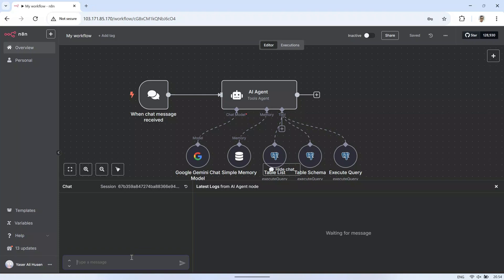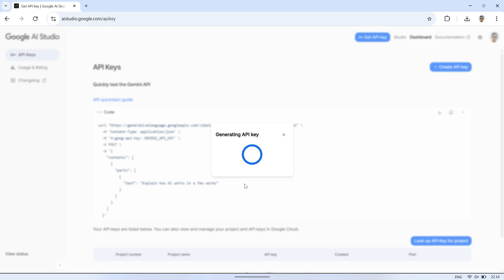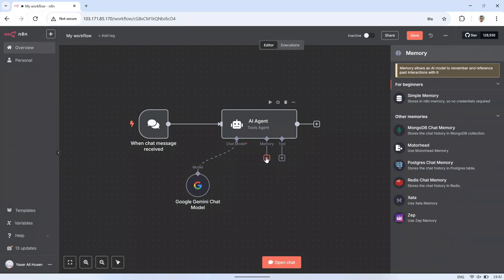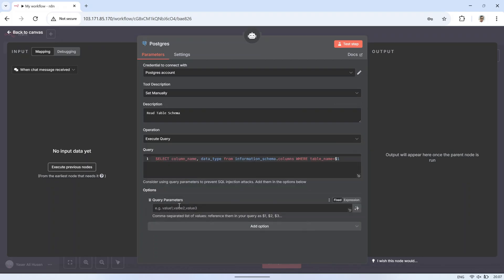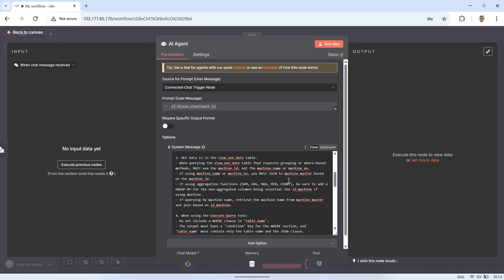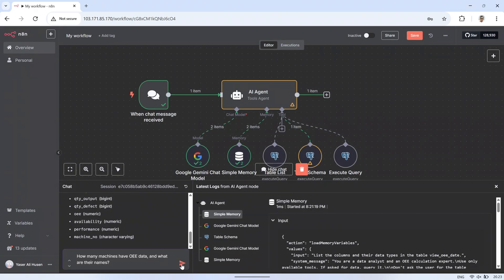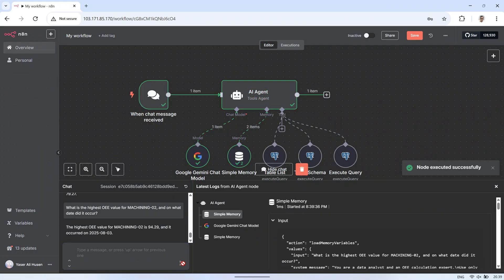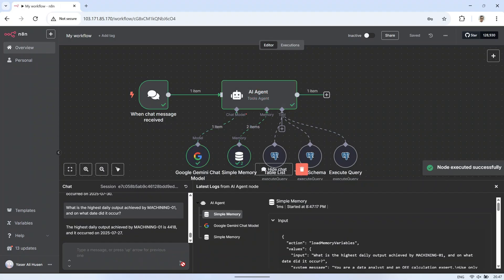Automating OEE Data Analysis with n8n AI Agent and PostgreSQL | Step-by-Step Tutorial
In this video, I’ll walk you through how to set up an n8n AI Agent to interact with a PostgreSQL database for OEE (Overall Equipment Effectiveness) data analysis.

✅ Configure AI to read and analyze real database data
✅ Use PostgreSQL tools like Table List, Table Schema, and Execute Query
✅ Create clear rules with System Message to ensure accurate and consistent AI responses
✅ Understand how Simple Memory works and when to use it
✅ Test AI queries and validate them against your database

💡 This is a basic implementation
✅ In a more advanced setup, you can integrate it with WhatsApp or Telegram for direct user–AI interaction

📌 What you’ll need:
✅ n8n installed (VPS or local)
✅ PostgreSQL database with OEE data or another data
✅ API key for your AI model (e.g., Google Gemini)